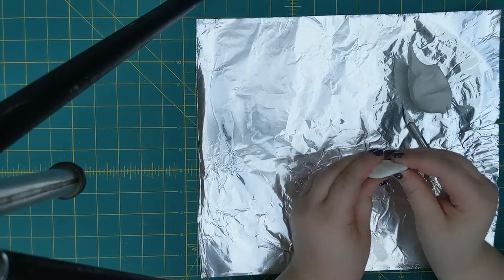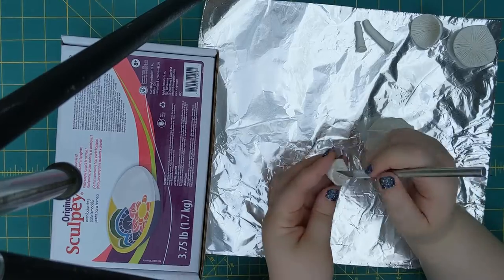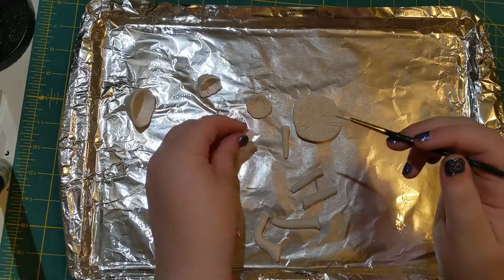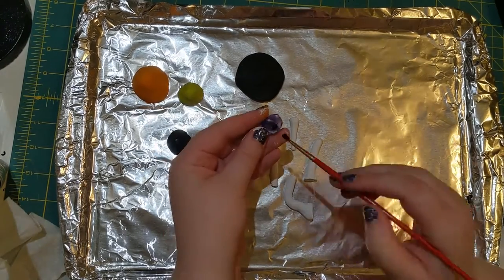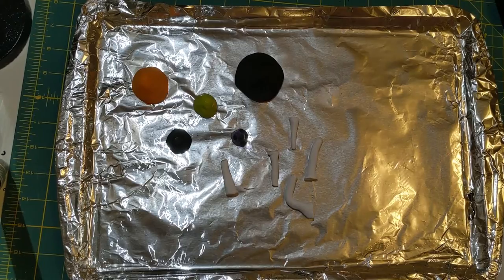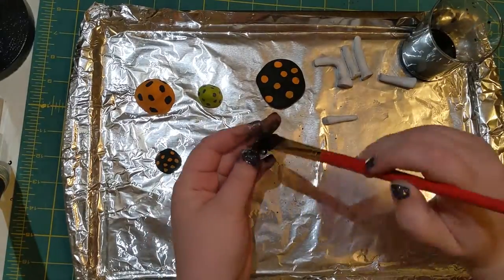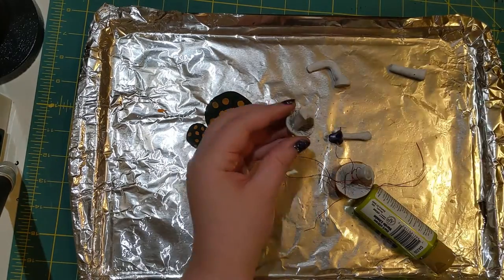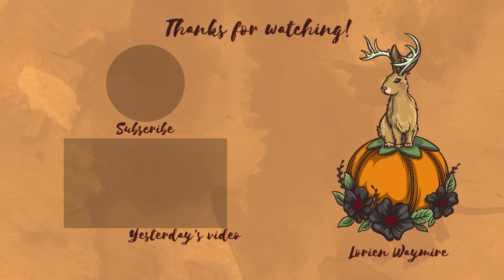Making Decorative Halloween Mushrooms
I made a set of decorative halloween mushrooms to embellish a project I'll be making later this week!

I'm posting a spooky project every day of October, so be sure to check back in for more Halloween making fun!